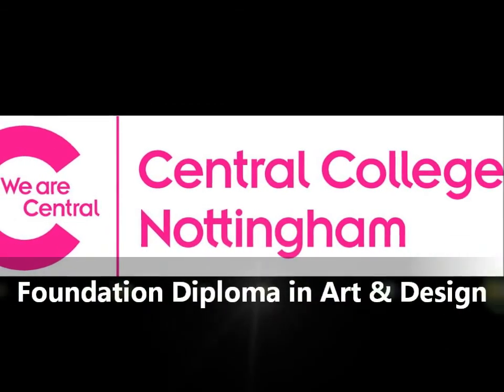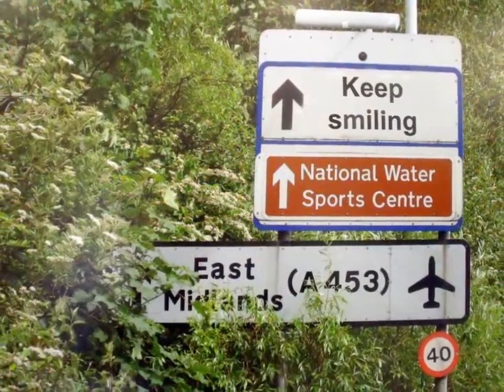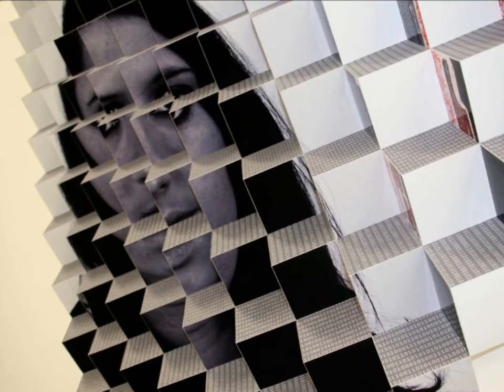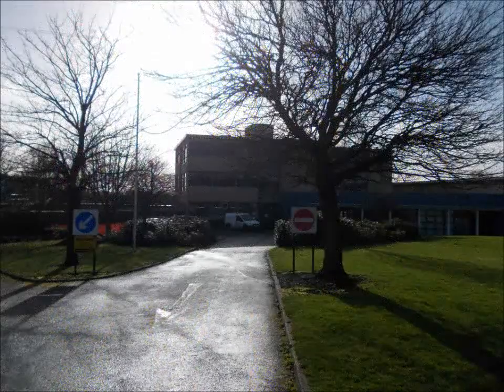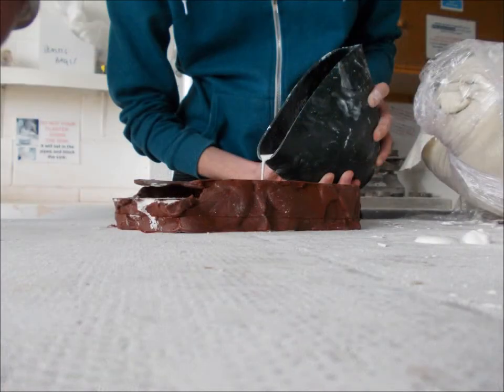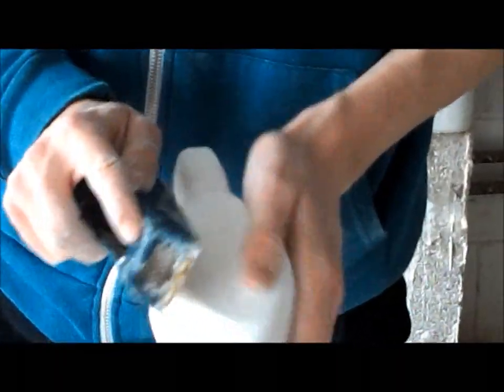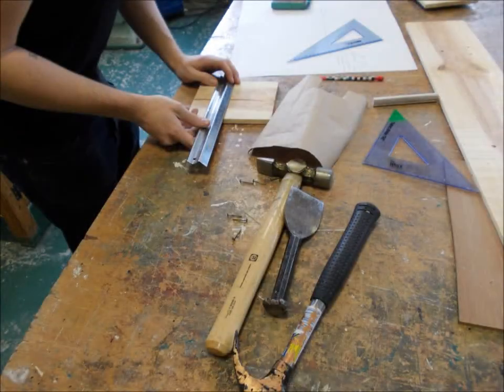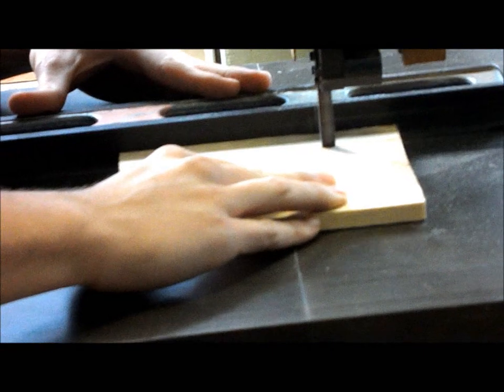Central College Nottingham | ART FOUNDATION (Trailer)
Trailer for the Art Foundation course at Central College Nottingham. :)